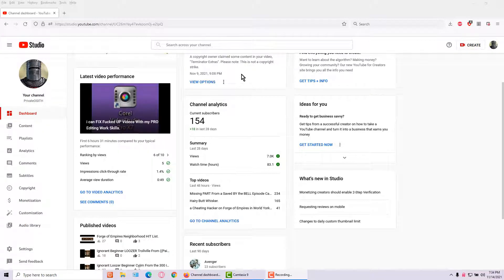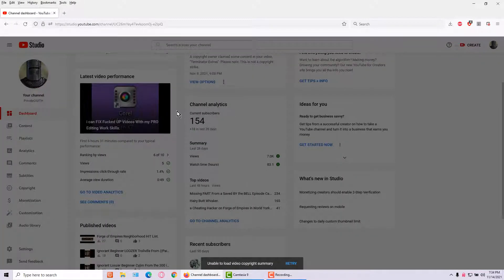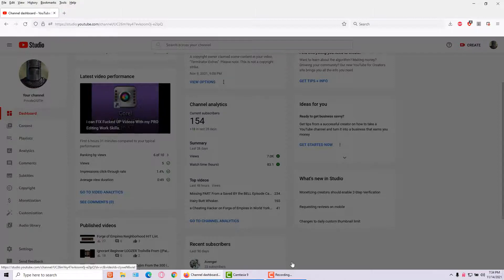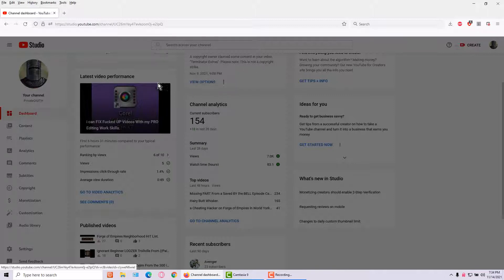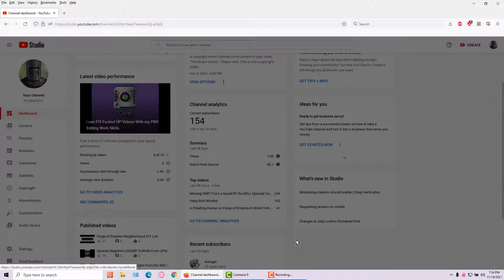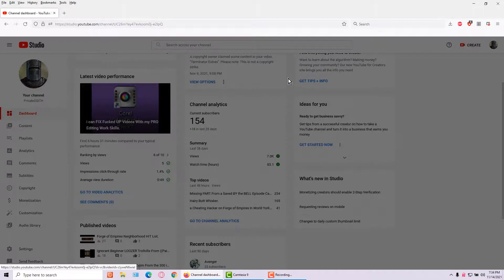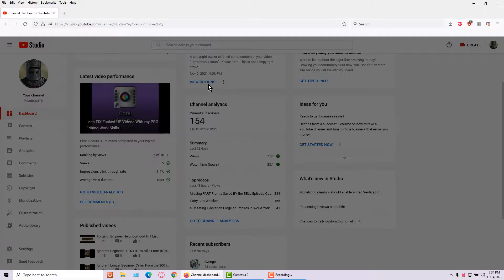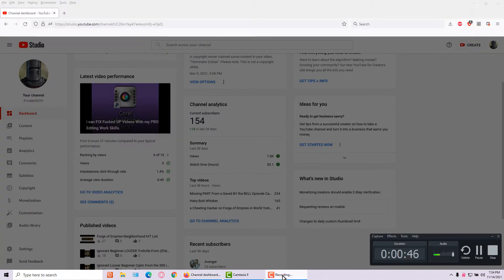YouTube Problems.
NOT Only That im Blocked from Uploading Videos Using Firefox' but i am Also Blocked out from Using my Other Accounts for NO Reason at ALL' so ☹️